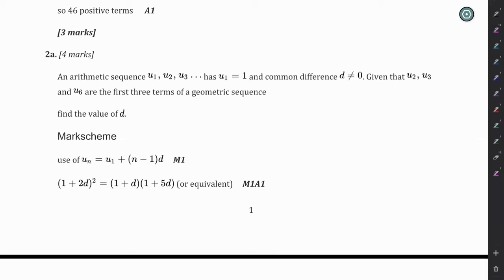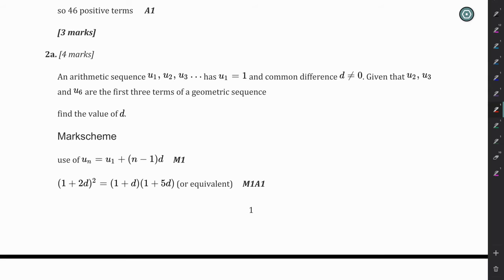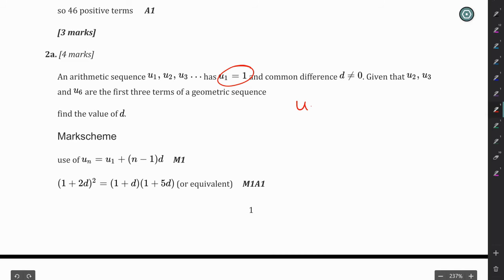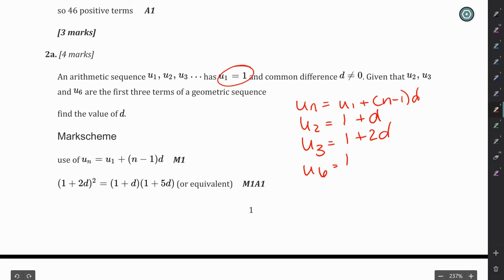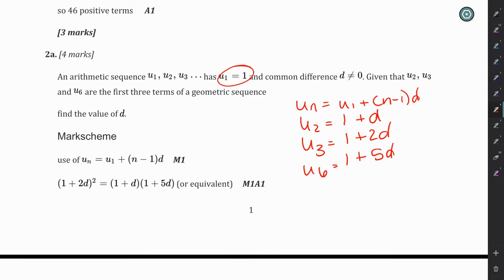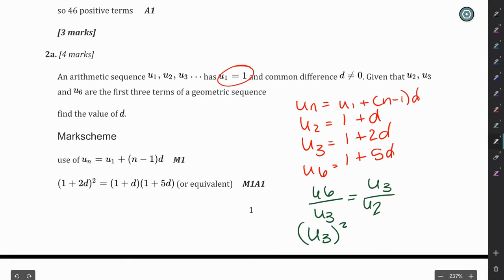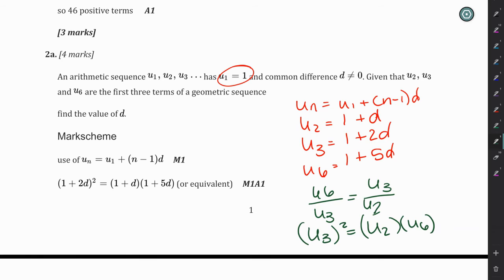Lesson 3A Problem Set Problem